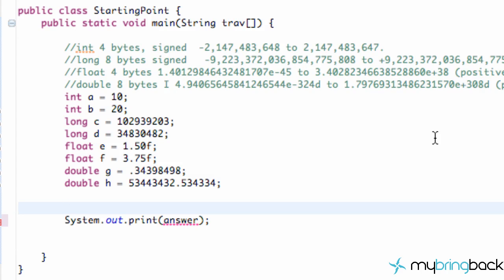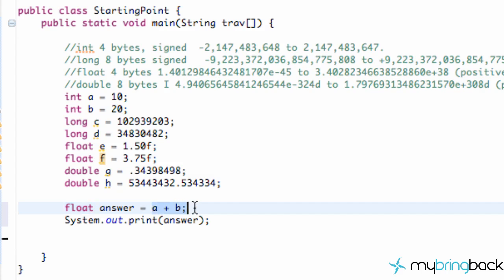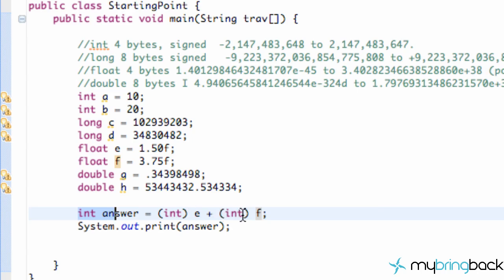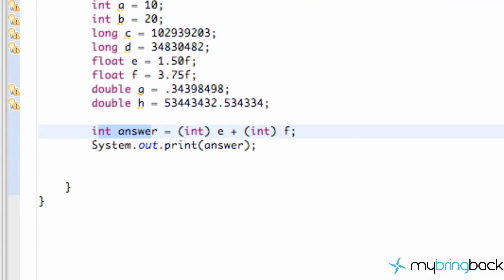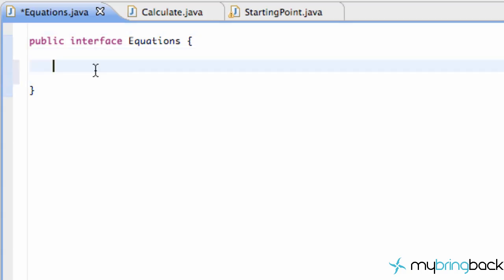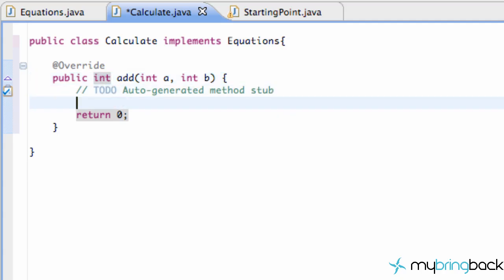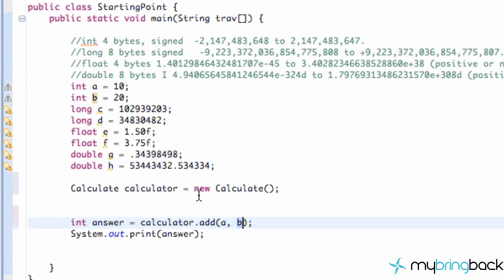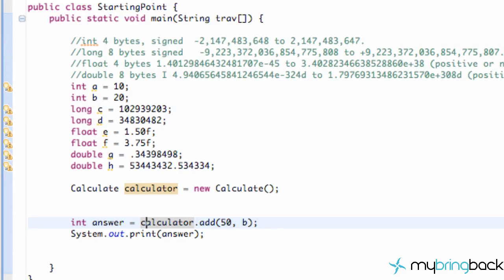Learn Java Tutorial 1.14- Casting and Creating a Calculator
In this tutorial we will learn about casting variable types to allow us to use variables in an equation that we couldn't do without casting.

I hope you enjoy the tutorial and thanks for all your support!